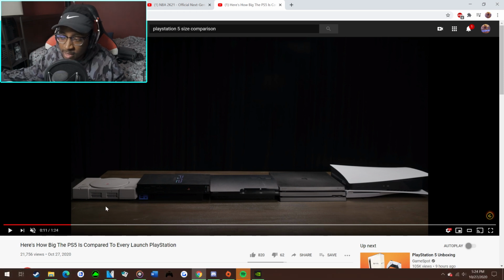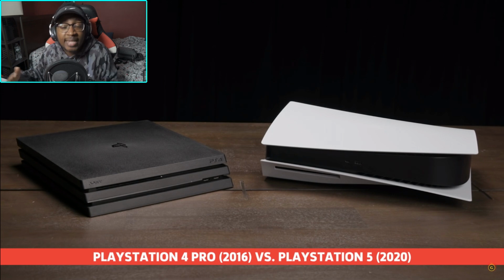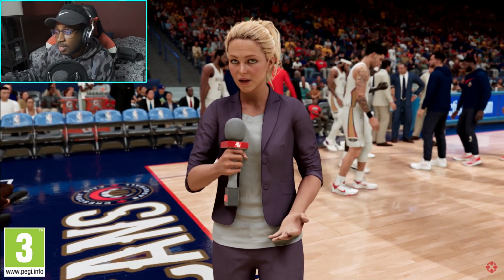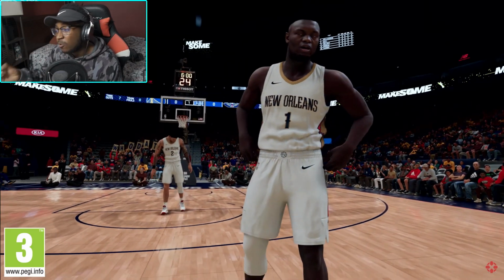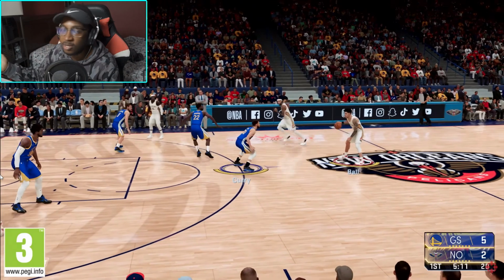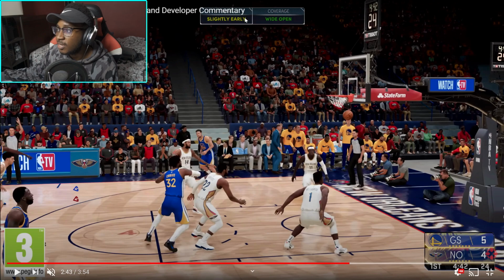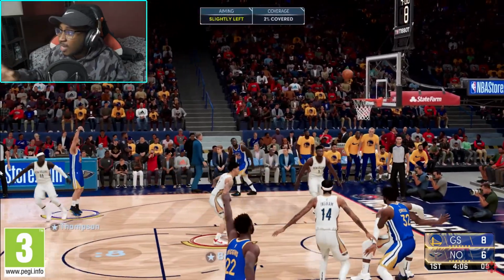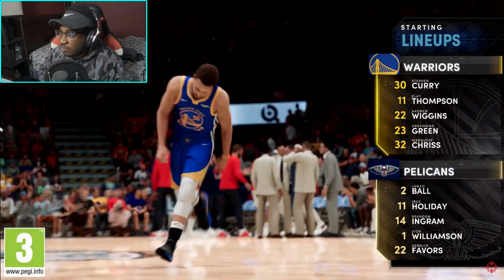NEW NBA 2K21 NEXT-GEN GAMEPLAY REACTION!!!- WARRIORS vs. PELICANS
NBA 2K21 gameplay reaction and showing the size of the Playstation 5!